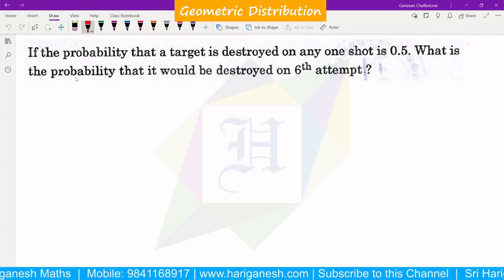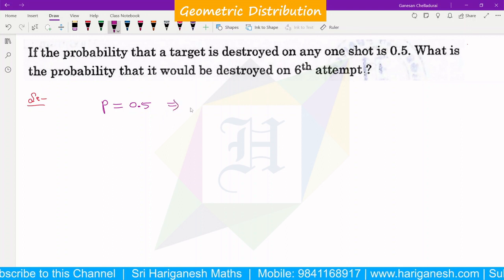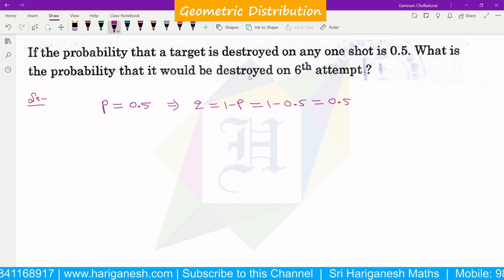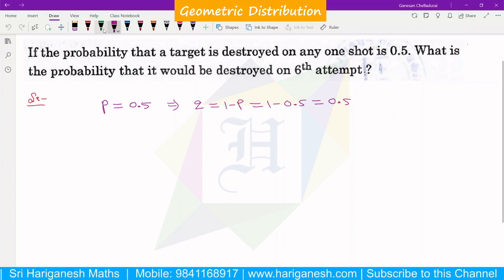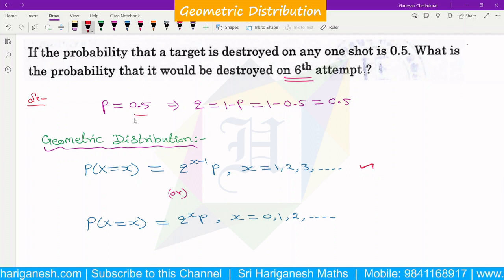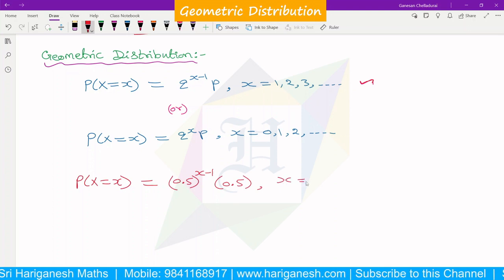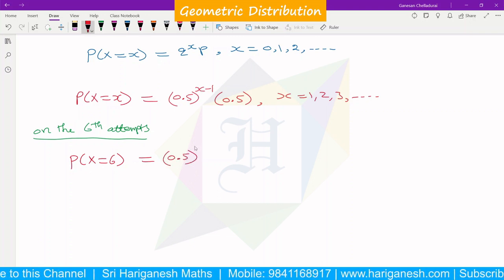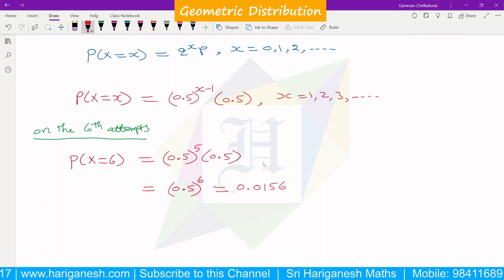Geometric Distribution | Probability | Problem 1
Probability & Statistics
Random Processes and Linear Algebra
Probability and Complex Functions
II Year
Unit - 1
Probability & Random Variables
Geometric Distribution
Session PDF: